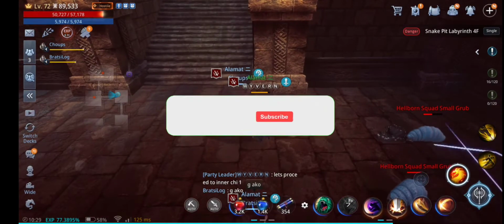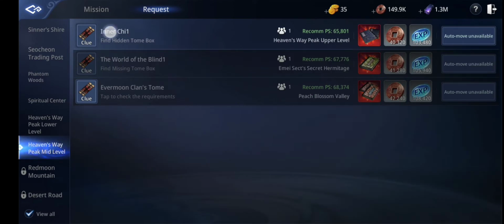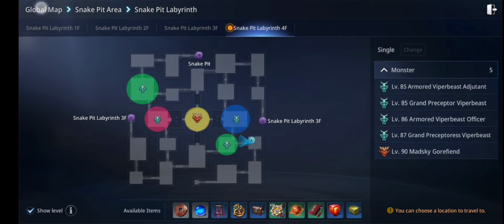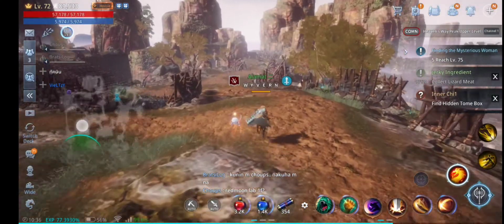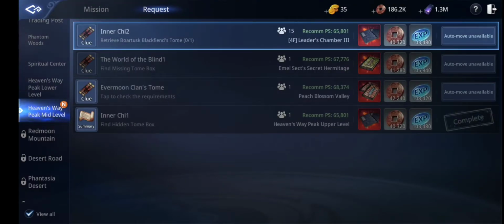INNER CHI 1 | HOW TO UNLOCK INNER CHI 2 | HOW TO UNLOCK VIOLET MIST ART STEP 2 OF 3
HOW TO UNLOCK INNER CHI1

If you found this video useful & interesting give us a thumbs up, subscribe & click the notification bell for you to be notified when we uploaded a new videos about games, tutorials, pc and mobile tips & tricks and more..